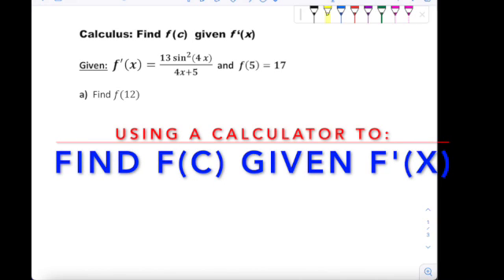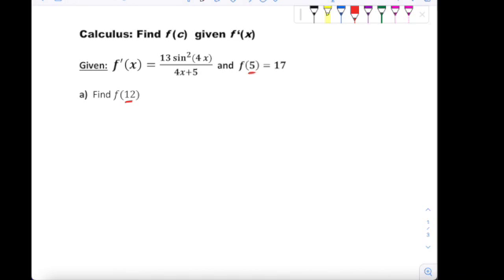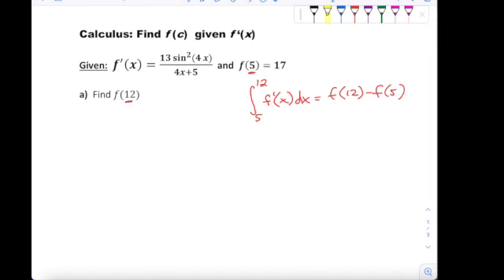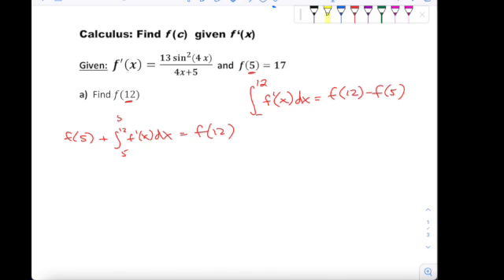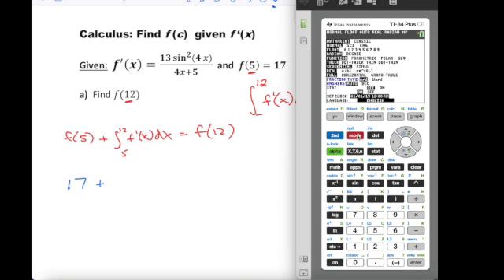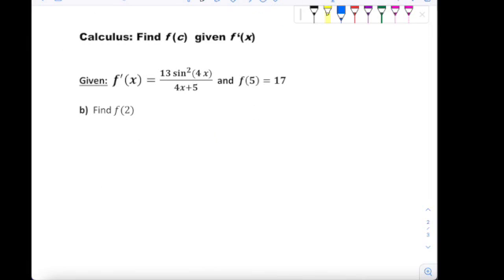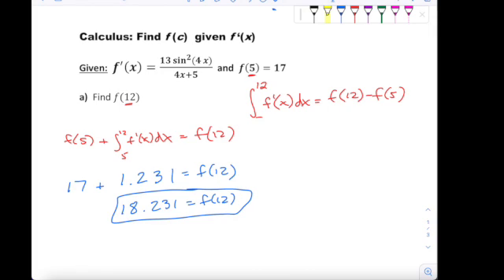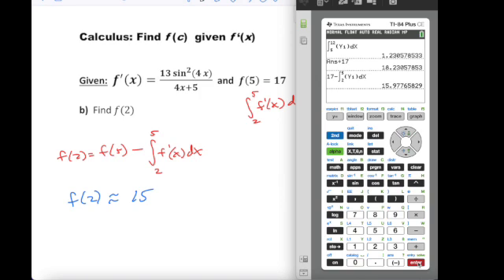Calculus: Finding f(c) given f '(x)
Given a derivative f'(x) that cannot be easily integrated by hand and an initial condition, finding a value f(c) using definite integrals and the graphing calculator!